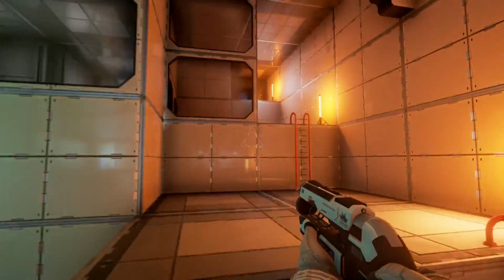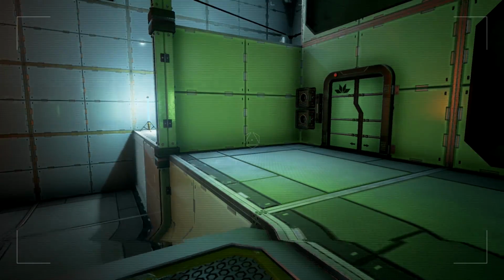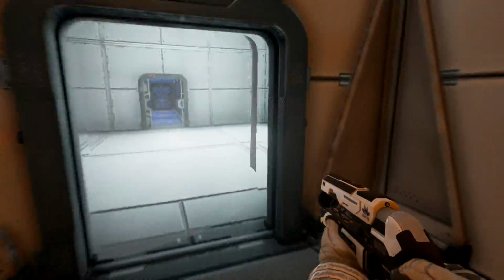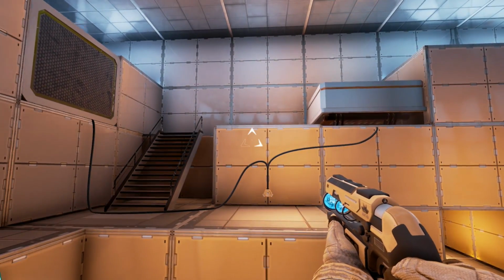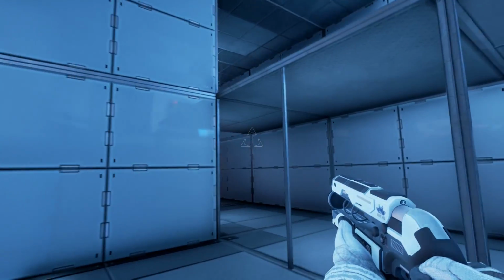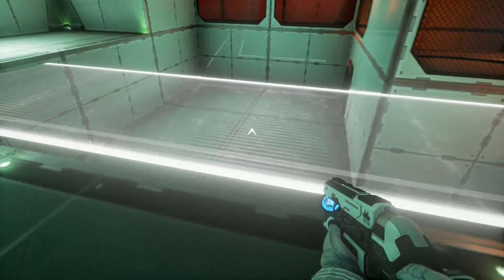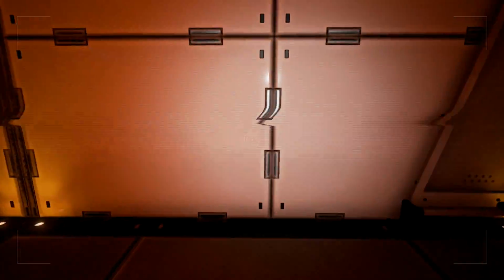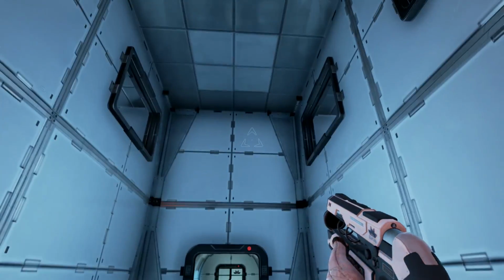The Turing Test Gameplay - Chapter 7 Part 2 [E08]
► ABOUT THE TURING TEST
The Turing Test is a challenging first-person puzzle game set on Jupiter’s moon, Europa. You are Ava Turing, an engineer for the International Space Agency (ISA) sent to discover the cause behind the disappearance of the ground crew stationed there.